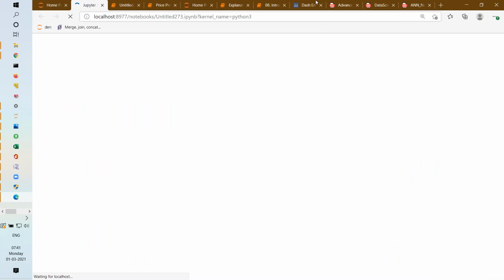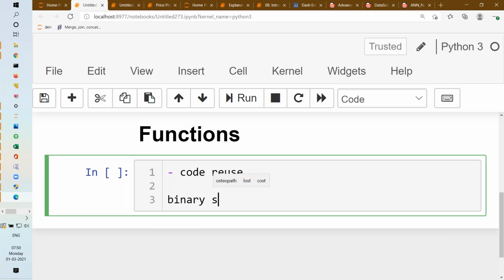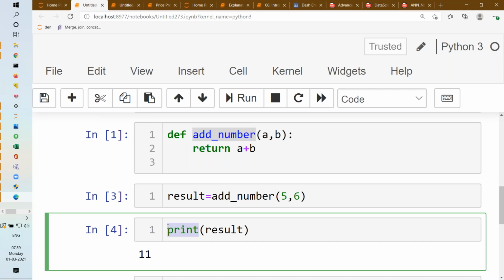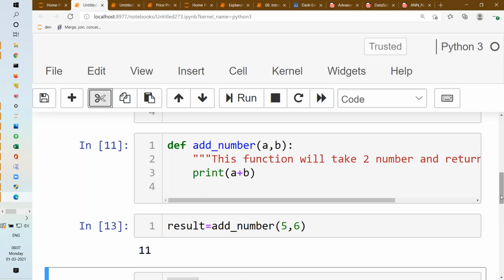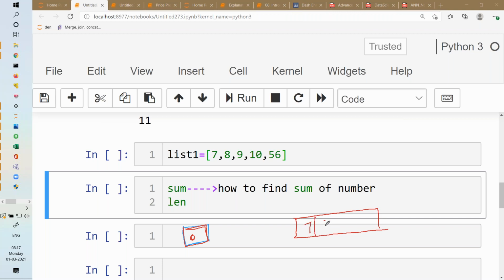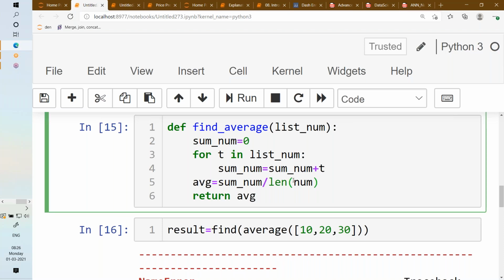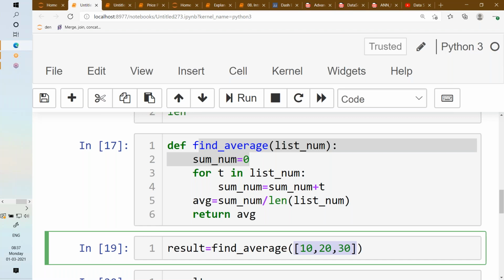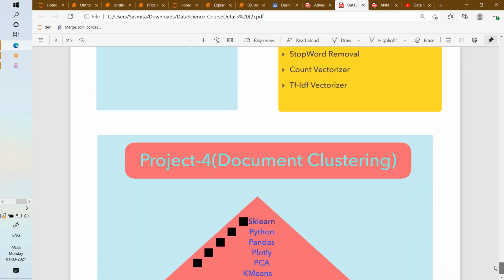DATA SCIENCE with PYTHON tutorials || Demo - 5 || by Mrs. Sasmitha on 01-03-2021 @7:30AM IST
DATA SCIENCE with PYTHON & Machine Learning tutorials || Demo - 5 || by Mrs. Sasmitha on 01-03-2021 @7:30AM IST